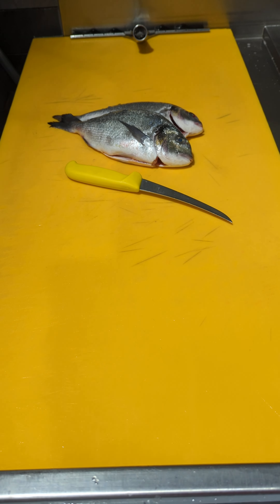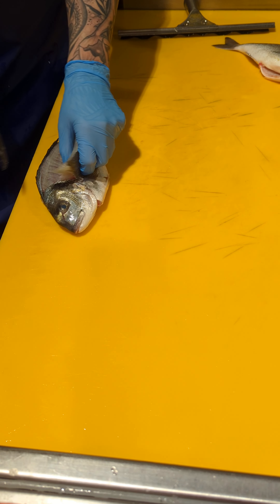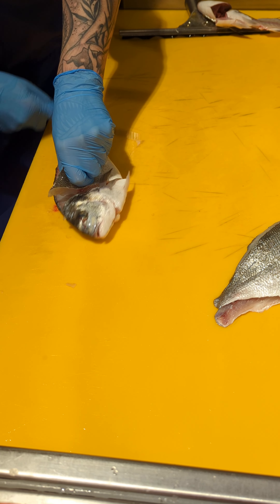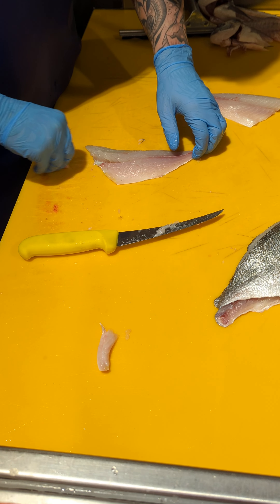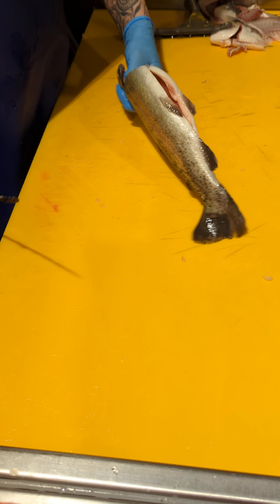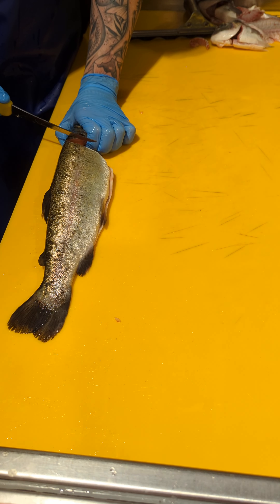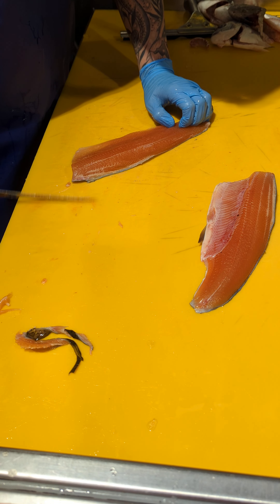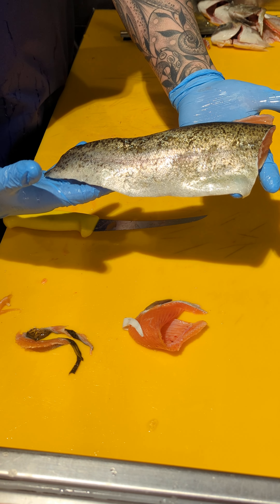Master Fishmonger assessment, single filleting Dorade/Gilt head Bream & some Rainbow Trout/Steelhead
I use the same single filleting technique employed for the Sea Bass in the previous video which removes the rib bones before complete removal. Then I use an alternative technique which is suited to Salmonites due to the different bone/body structure which contains a lot more rib bones spread over a further amount of the fillet. I remove the whole fillet with rib bones still attached and then trim them out. Both techniques are still used across both none Salmonites and Salmonites, it's basically personal preference and down to the individual filleter. The basic just is if you can get similar yield/speed/presentation balance then it doesn't matter.

The Bream are farmed in the Mediterranean along with the Bass we source from the same none GM and antibiotic free higher welfare producers. These beautiful Trout are reared locally in Dumfrieshire from Simon & Kate Duffin who also operate a site in the Trossachs. Their fish are all hand reared and are RSPCA certified higher welfare, which again happy fishes = happy dishes.

I have been accepted onto the Master Fishmongers standard certification scheme and I am completing my video evidence.

It gives a good bit of insight into the 5rade so I may as well share it here for folks to get a look into the day to day job.

The knife used is a Victorinox SWIBO 16CM BONING KNIFE: CURVED STIFF blade